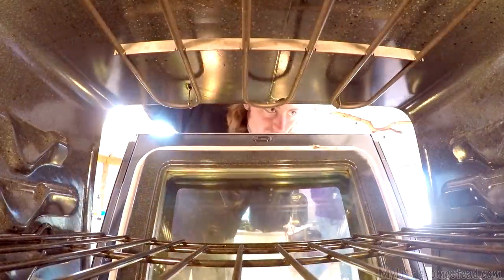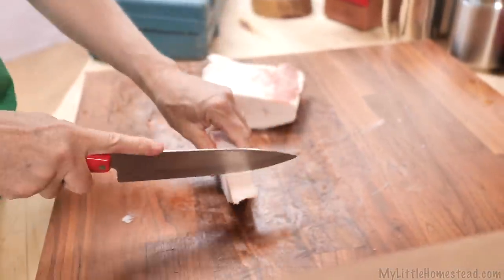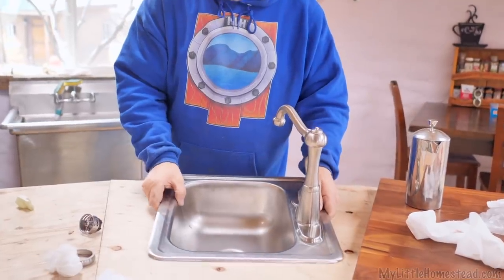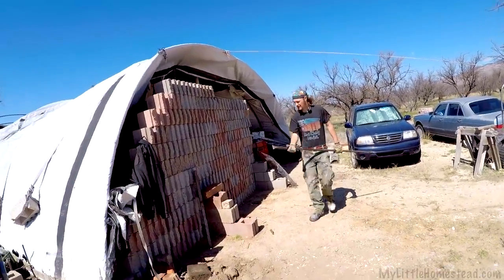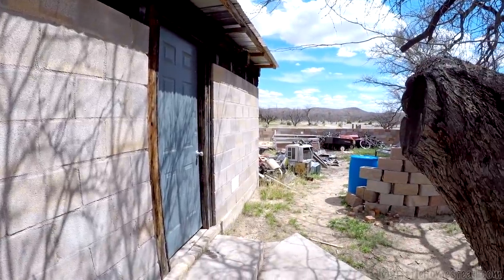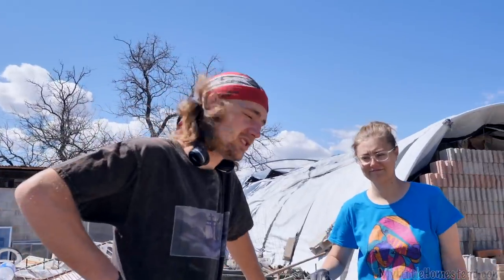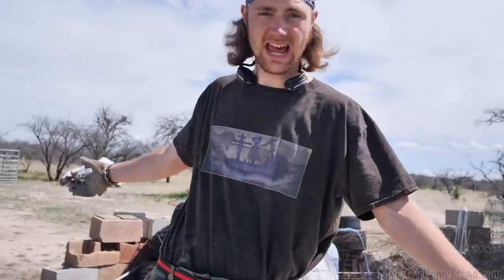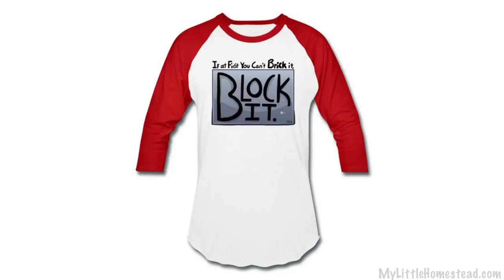Gaming Desks Complete! Kitchen Sink Cabinet, & Outbuilding Start! | Weekly Peek Ep177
Bryson & Bree complete their computer gaming desks! Shelly picks out a sweet little faucet and Gary gets it installed. We remove the commercial sink & set another kitchen cabinet in place. The outbuilding is taking shape as we begin blocking. Next week, Shae returns and then Garen and Ellie shortly thereafter.  We appreciate you :)

Options if you'd like to Contribute to MyLittleHomestead:
Amazon Gifts
Mailing Address: Little Homestead, LLC,
                               304 S. Jones Blvd #3933

Free Use Music:
You're There by The Mini Vandals
Demoiselle by Rondo Brothers
Floating Also by William Rosati
English_Country_Garden by Aaron Kenny
Heel Flip by Slynk & Kermode
Jazz con Cajon by Jimmy Fontanez/Doug Maxwell